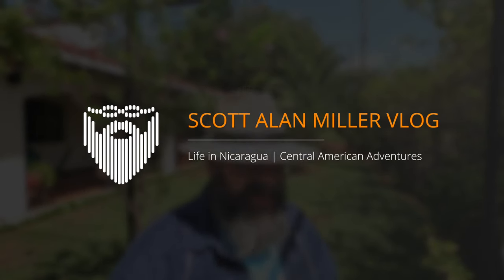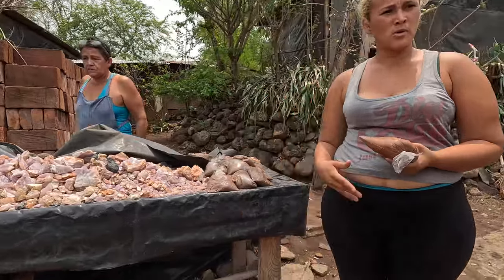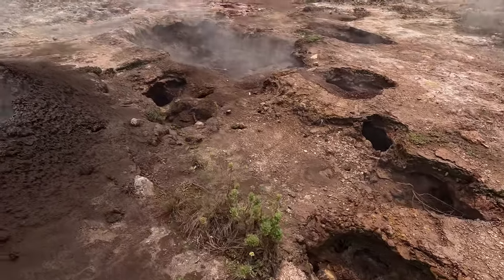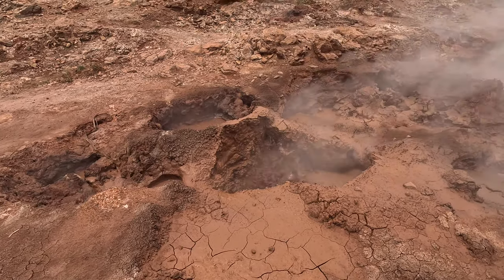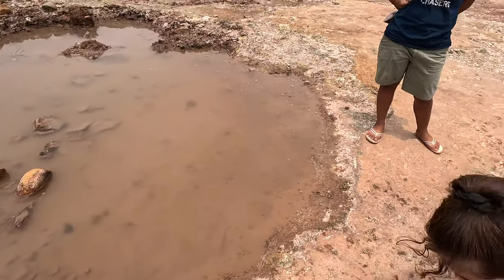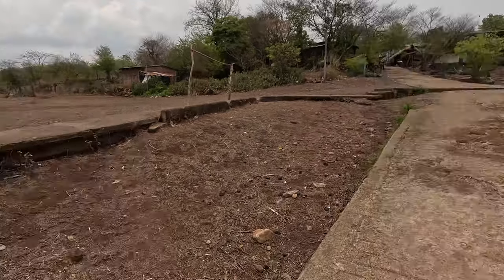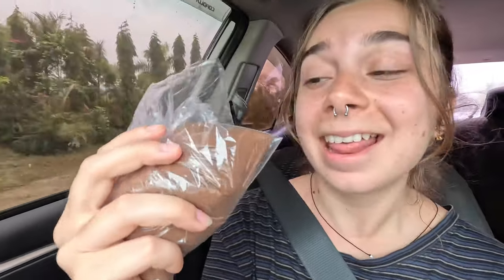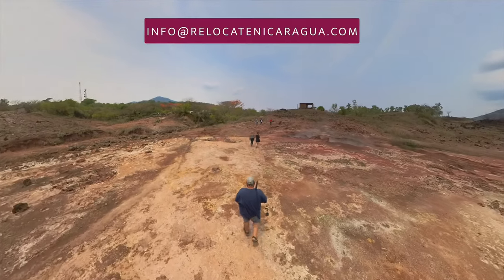🌋 Unbelievable Volcanic Hotbeds 🇳🇮 San Jacinto Nicaragua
Boiling mud heated by underground lava flows that you can walk on! 🌋 One of the most important volcano activities in Nicaragua.

Volcanic Hotbeds Near Santa Clara & Telica with Camille. San Jacinto, Leon, Nicaragua is home to the most famous hervideros or volcanic hotbeds in the country and today Camille and I drive from Leòn to San Jac to check them out and film them for you guys. Lava and magma from underground generated from Santa Clara and Telica volcano systems fuels this amazing natural wonder. If you are wondering what to see in Nicaragua when you are visiting, this is a must see that is very cheap, very interesting and quite easy. Located in the departmento of Leon not far from either Leon or Chinandega on the road north of Lago Managua aka Xolotlan heading towards either Esteli or Matagalpa. Easy to stop at while heading to one of those cities, or make a trip just for it in the middle of the volcano region.

8 June 2023

Filmed on GoPro 11 and Insta360 X3.

Consider sending me a VIDEO of your questions or comments, too. 30p (frames per second), at least 1080HD or 4K even better.

Linux Administration Best Practices by Me: